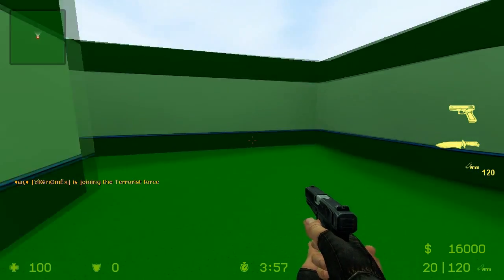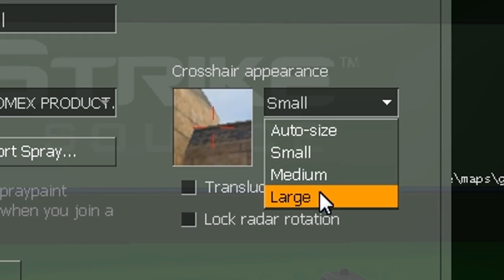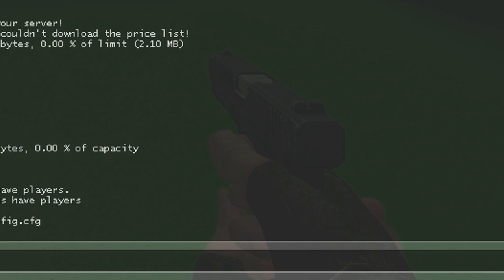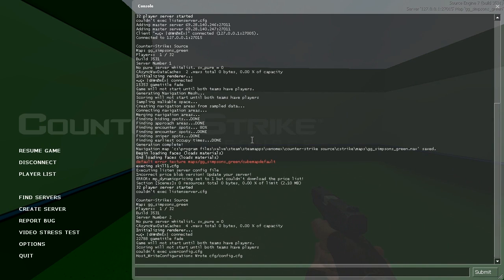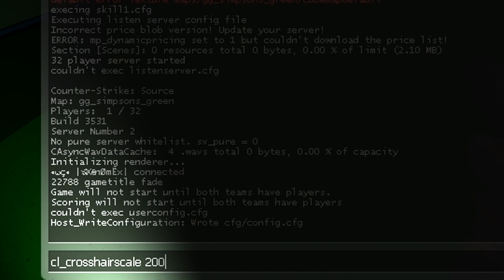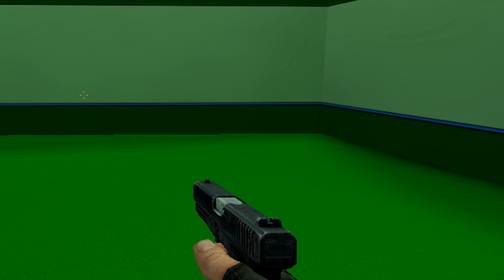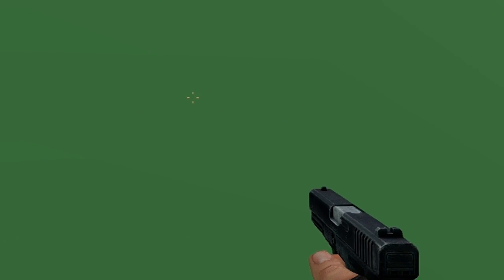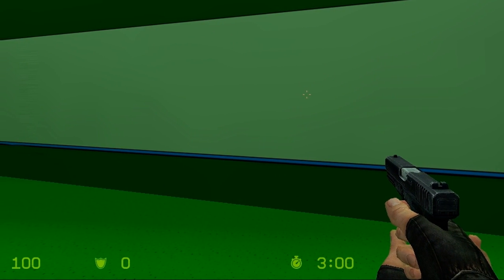[HOW TO] Change Crosshair Size @ CS:S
XeNOmEX Productions

cl_crosshairscale ( )

Bigger number, means smaller scale.

I made this tutorial video long time ago, so you can clearly spot some unprofessional touches and mistakes.

You have to push the button next to number 1 in your keyboard to open the console `

If you liked this video, check my channel for other videos too.